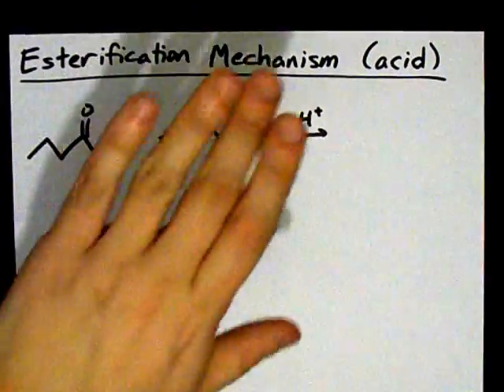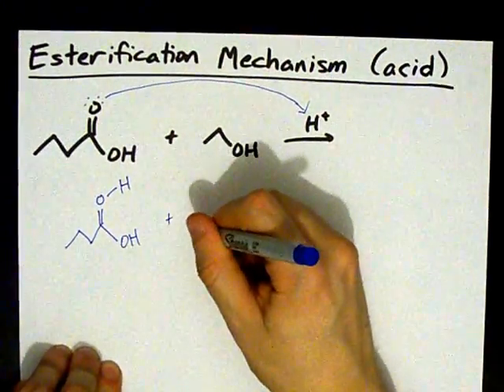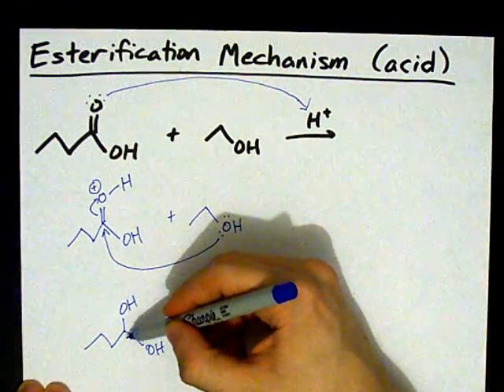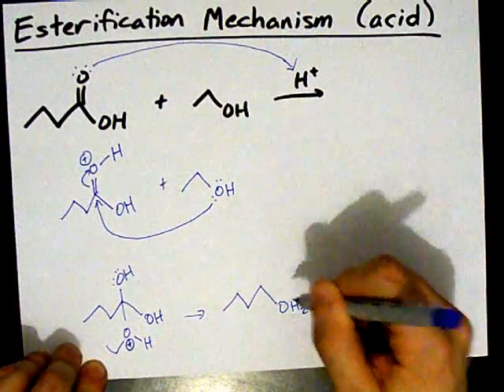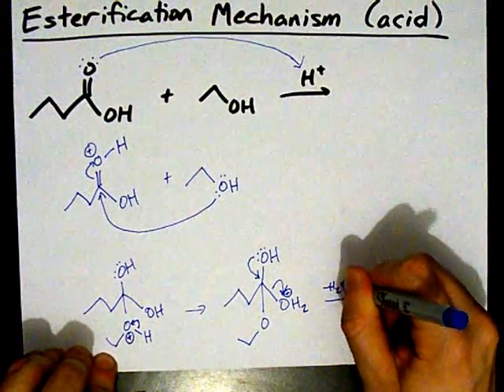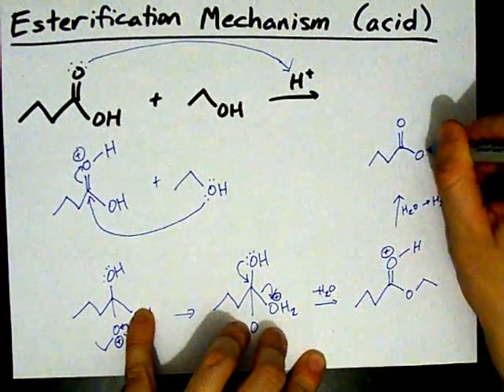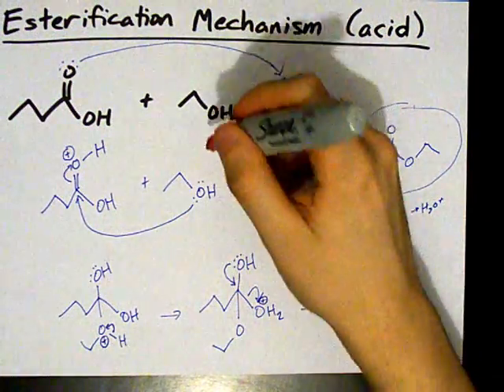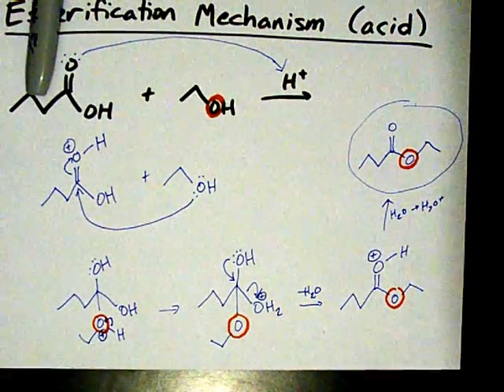How to Make Esters: Mechanism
The alcohol attacks the carboxylic acid (nucleophilic attack) and the carbonyl becomes C-O(-).  The OH group of the carboxylic acid is protonated, and then it leaves (H2O is a great leaving group) and the C-O(-) becomes a carbonyl (C=O) once again.